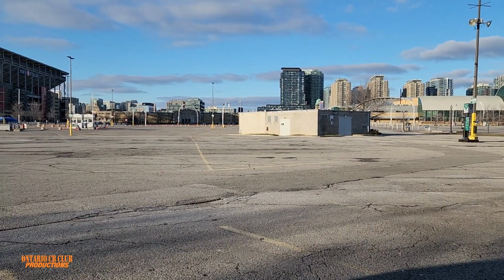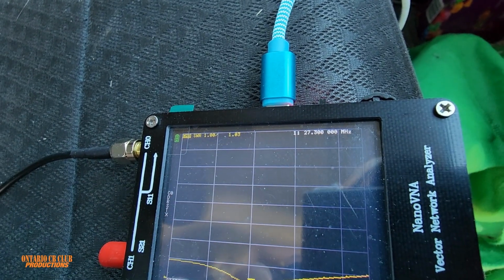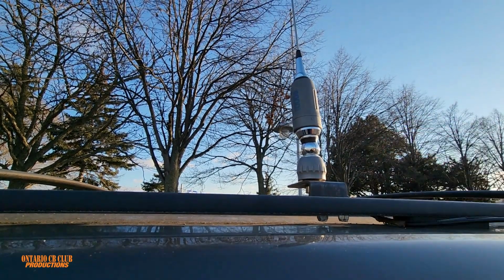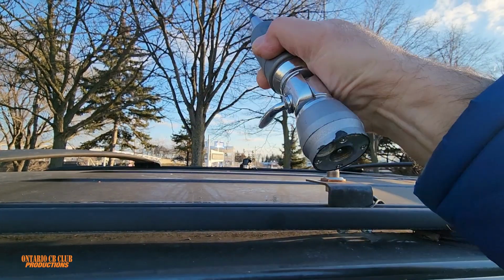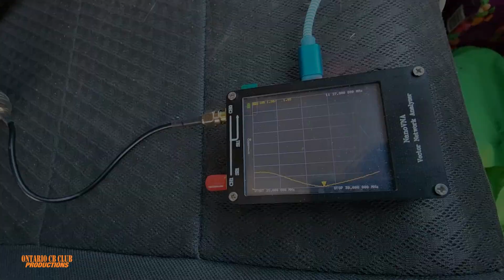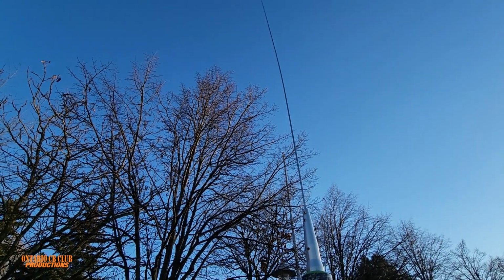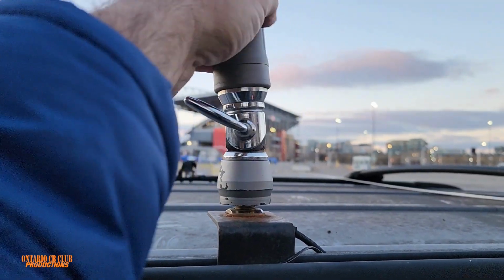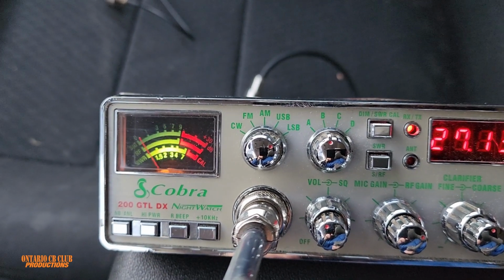Mobile cb radio antenna review.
Sirio 5000 Turbo, Sirio 5000 Performer, Wilson 1000, Papaleguas (Homemade) mobile antenna review with a Nanovna and range test.